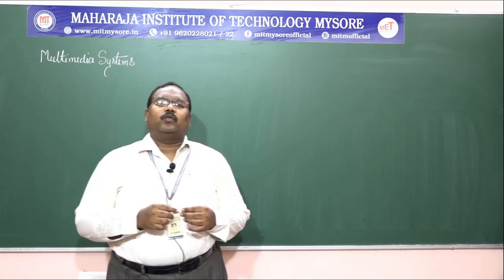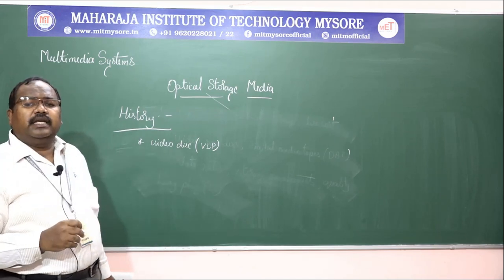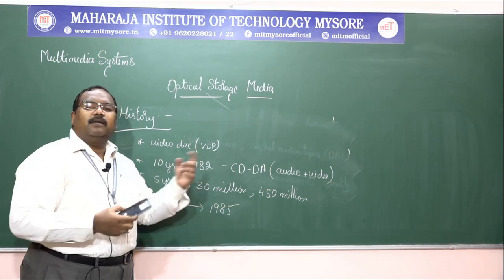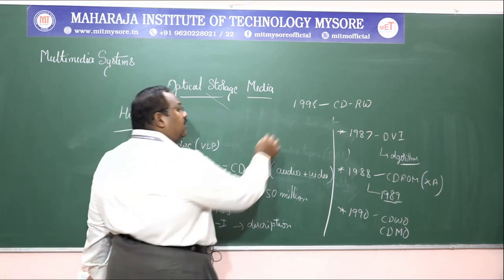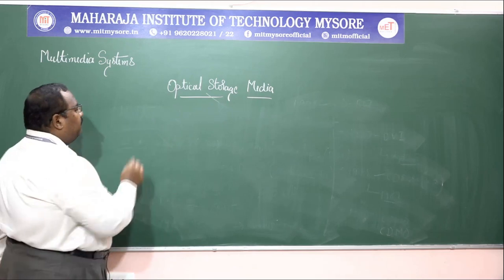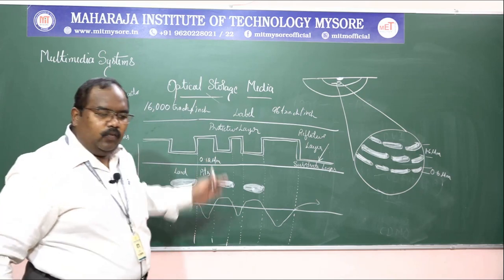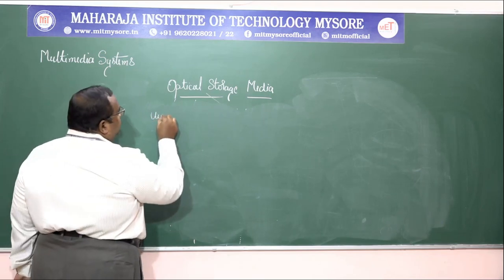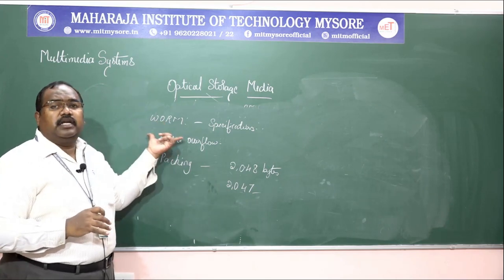18MCA541 MS 2 1